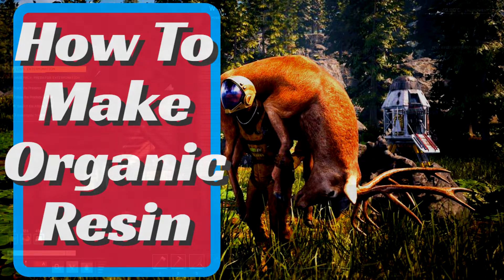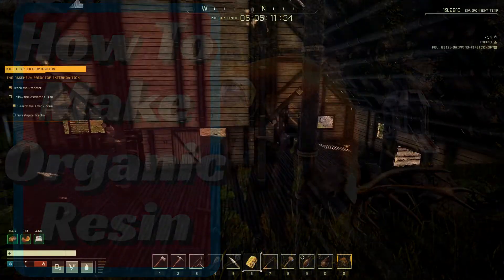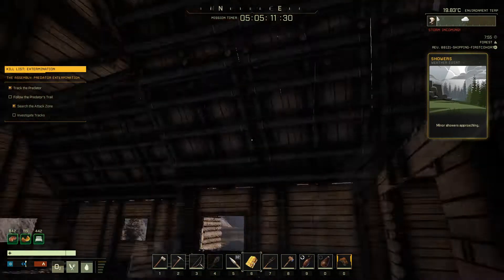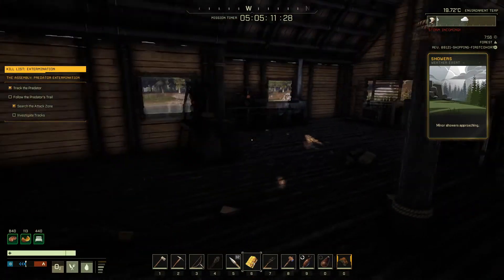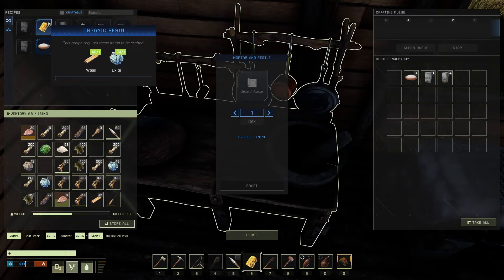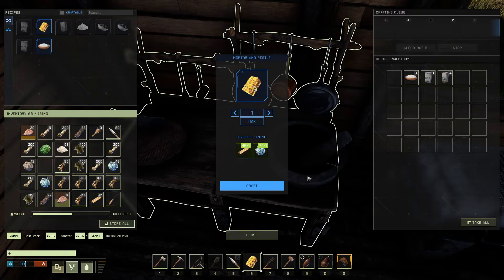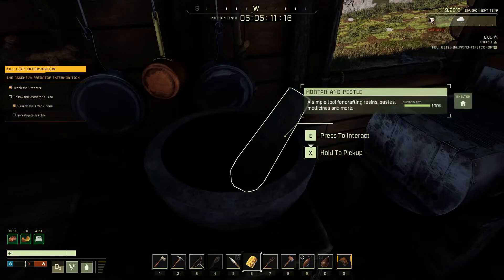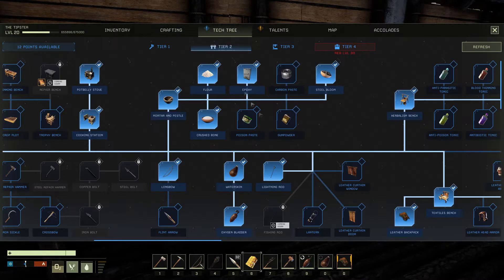Icarus - How To Make Organic Resin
What you need to do to Make Organic Resin In Icarus. A Guide and location for Organic Resin on Icarus